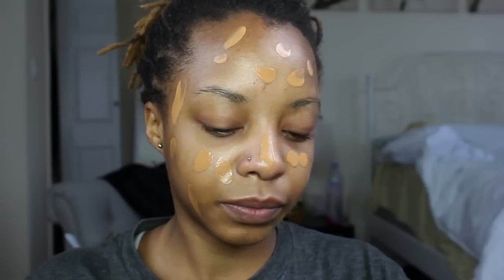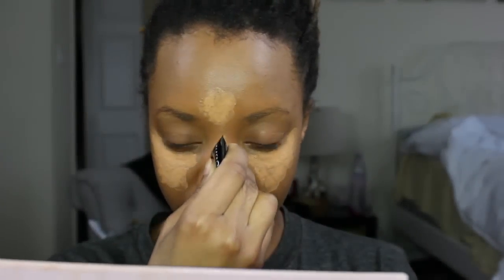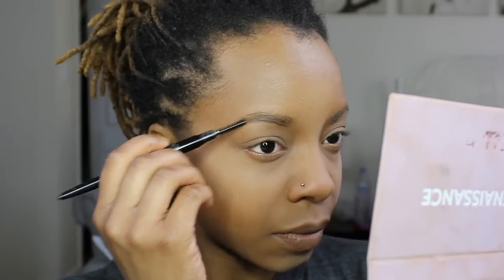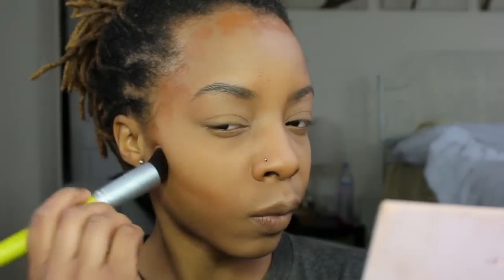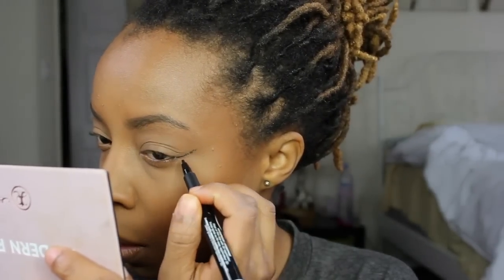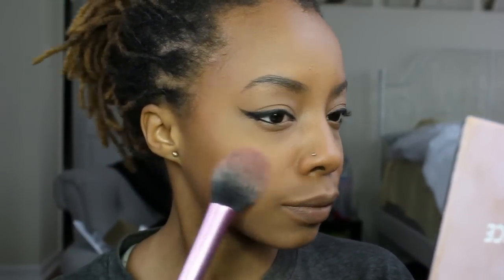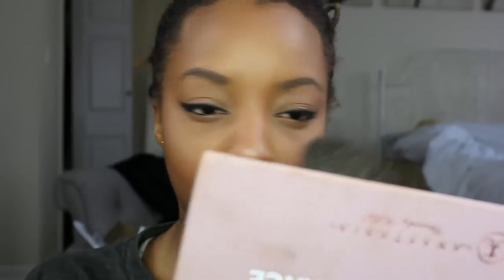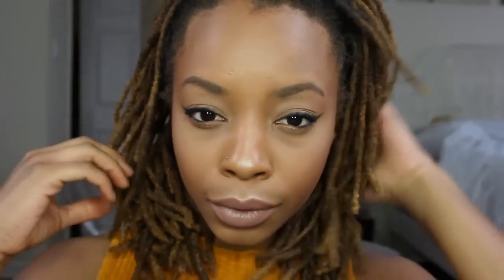Drugstore Makeup Routine | Beginner Friendly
Hey Everyone! In this video, I will be demonstrating a cute, quick everyday makeup routine using primarily drugstore products. I hope you enjoy!

Primer: Kat Von D Lock- It Featherweight Primer paired with SonjdraDeluxe Peach Deluxe Gleam Body Radiance
Foundation: Maybelline Fit Me Foundation in Classic Tan
Brows: Ardell Brow Pencil in Dark Brown
Concealer: Black Opal Total Coverage Concealer in Heavenly Honey
Setting Powders: Laura Mercier Translucent Setting Powder, Black Opal Finishing Powder in Medium
Bronzer: Black Opal Stick Foundation in Beautifully Bronze
Eyes: Rimmel London Scandalous Eye Marker and Pencil in Black, L'Oreal Cosmetics Voluminous Feline Mascara
Lips: Colourpop "Chi" Lip liner and NYX Matte Lipstick in London